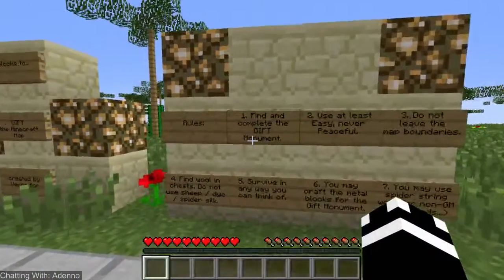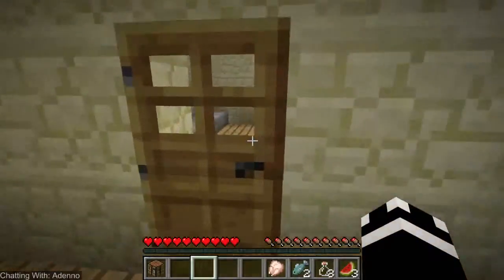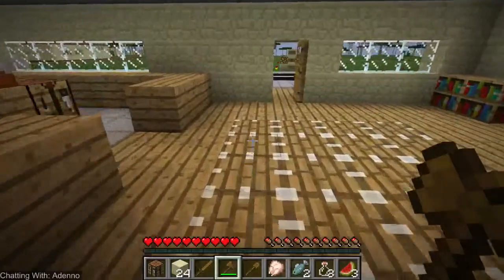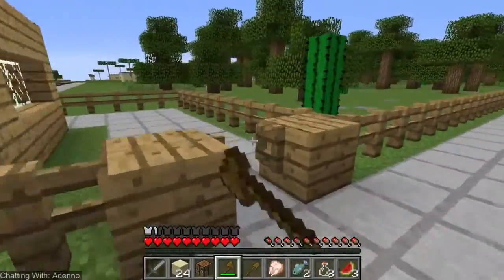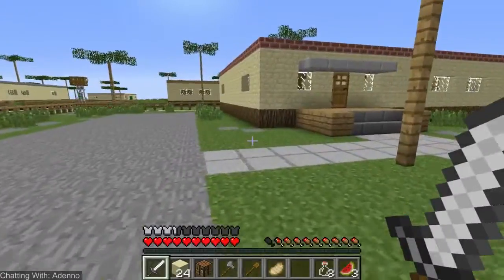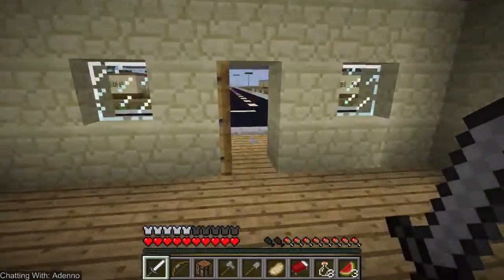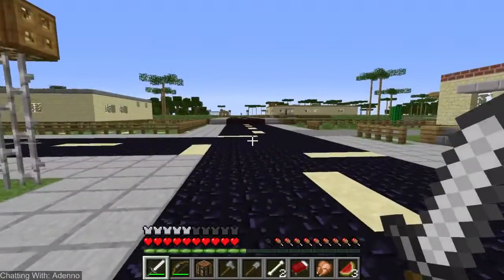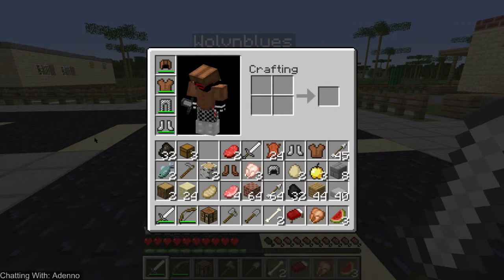Minecraft Monday: Gift (from hell) - 1 / 7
Playing, and failing (some technical issues due to freezing), of Vechs' map made for Gift.